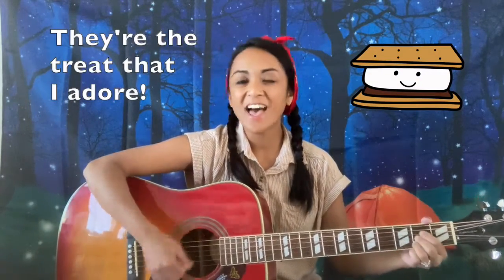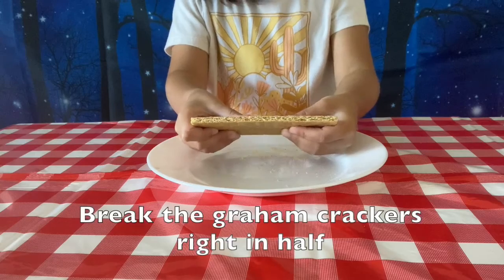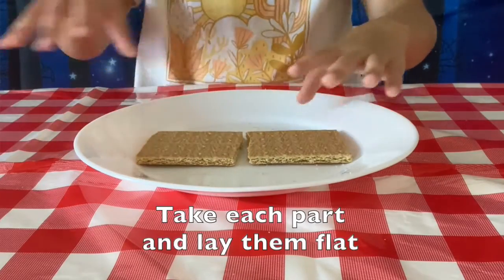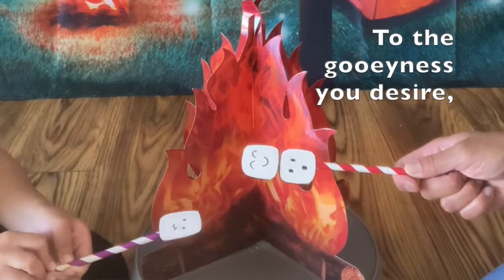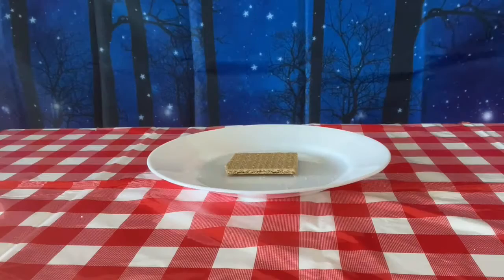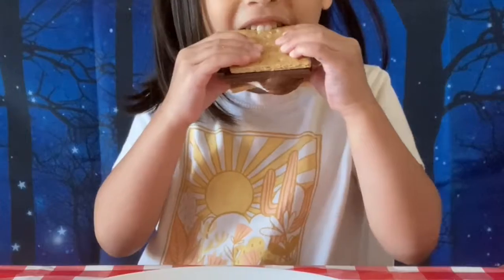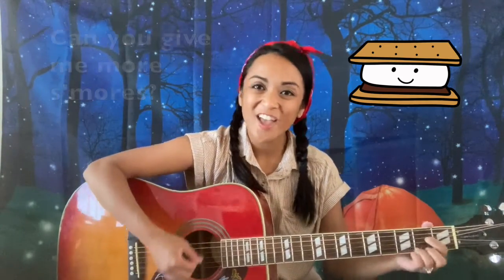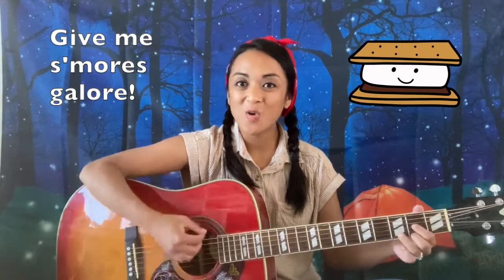More S'mores! - A Fun Kids Song in ABA form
Here is a fun song for kids to sing about one of the best sandwiches in the world... s'mores!  This original song is in ABA form and can provide opportunities for creative movement and a basis for student compositions.  GET THE LEAD/CHORD SHEETS FOR THIS SONG

FOLLOW: @crayonsandmelodies on Instagram